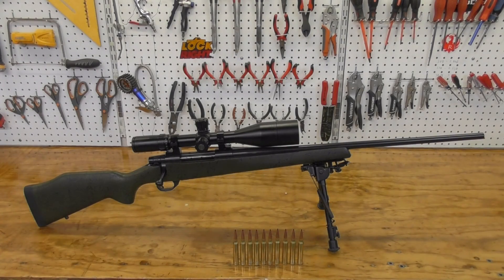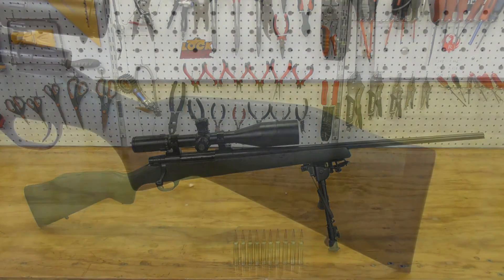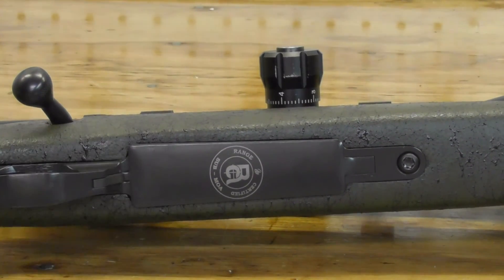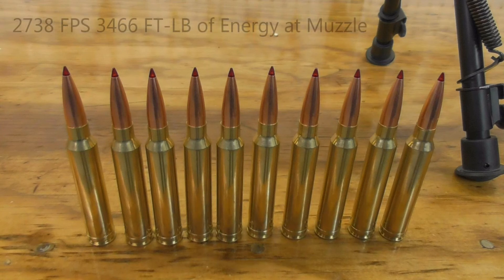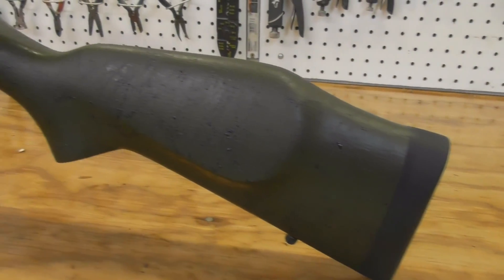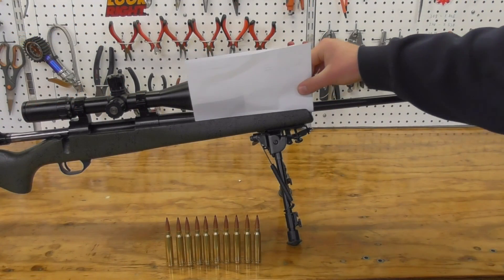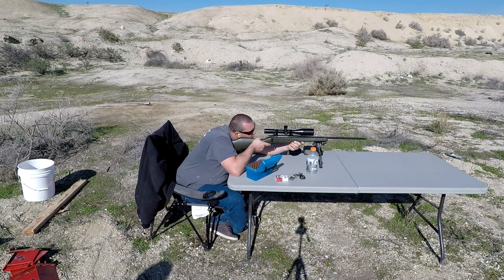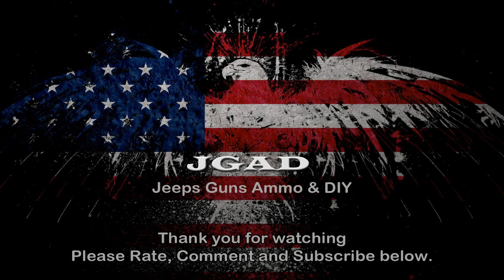Weatherby Vanguard RC - 300 win mag - Review V2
This is a review of the Weatherby Vanguard RC (Range Certified) rifle in 300 winchester magnum. Range footage of this rifle will be uploaded soon.